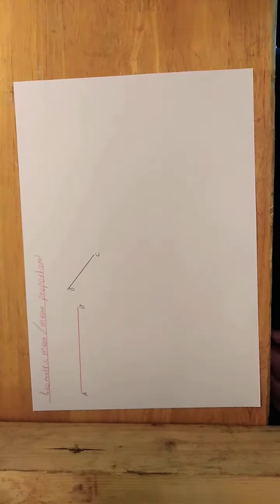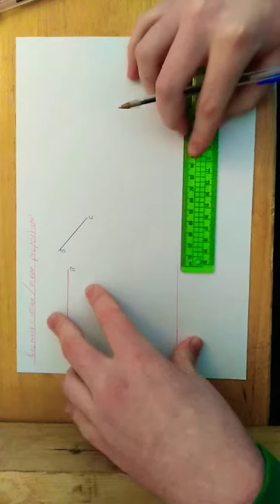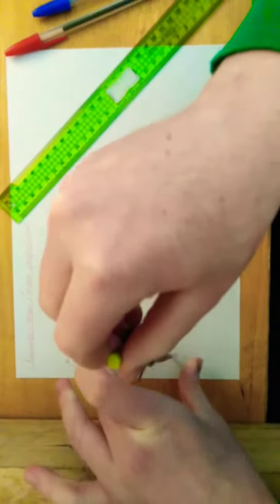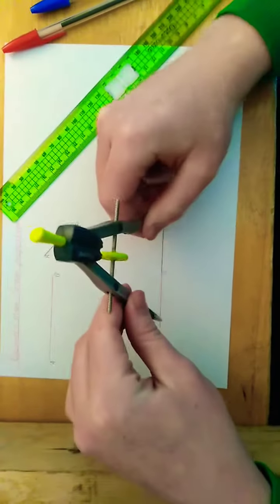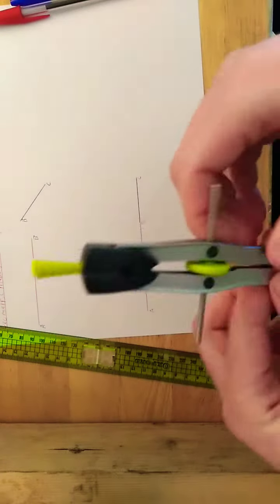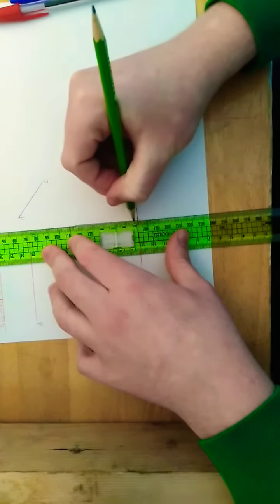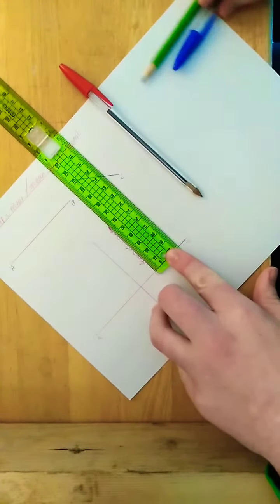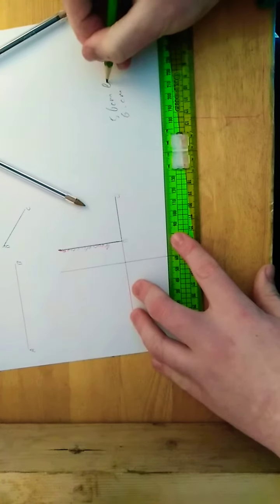Manual draft solution of the mean proportional.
I go through the construction of the mean proportional or geometric mean, and show the difference between the mean proportional and the algebraic mean.